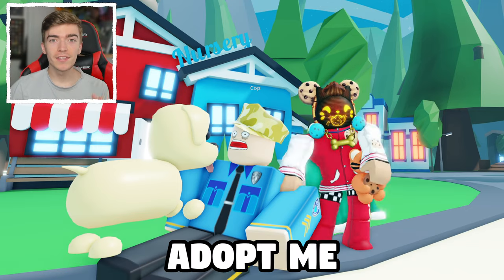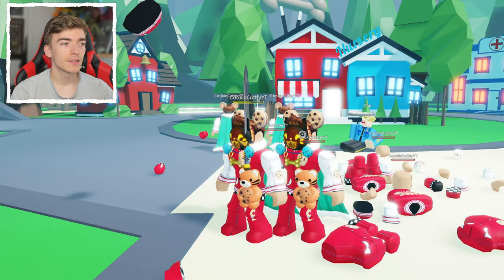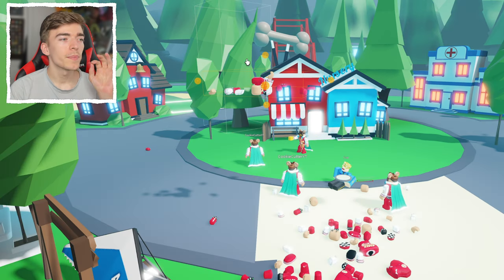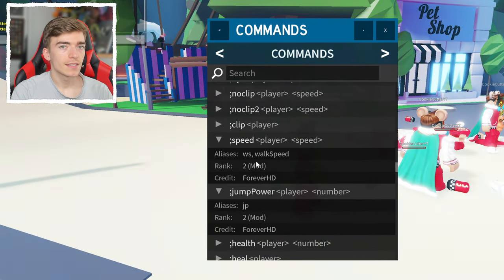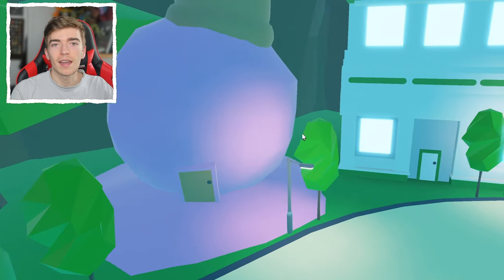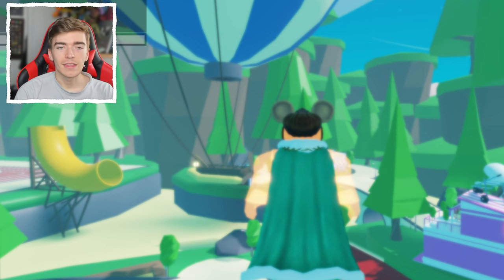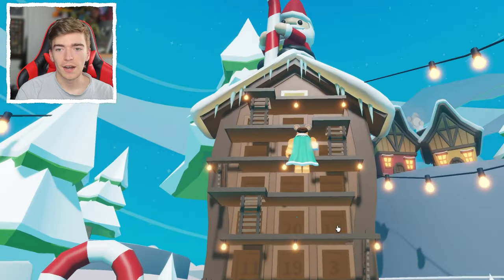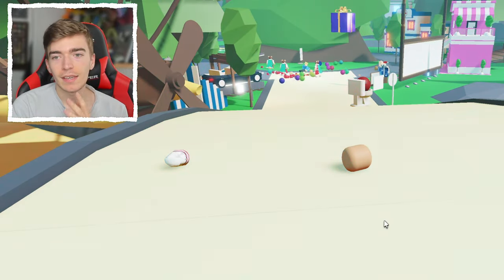Adopt Me Admin Commands Update 😱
Cookie cutter uses roblox adopt me admin to destroy the adopt me map and change to make a new adopt me map location! this is a custom made adopt me pets playadoptme map and is not the real game, just made in roblox studio and hd admin, the game model was in the studio marketplace and in public domain this game is not public and not a playable map no one can play this apart from cookie cutter roblox adopt me youtuber

I DESTROYED Adopt Me With Admin Commands
Using Roblox ADMIN To DESTROY Adopt Me